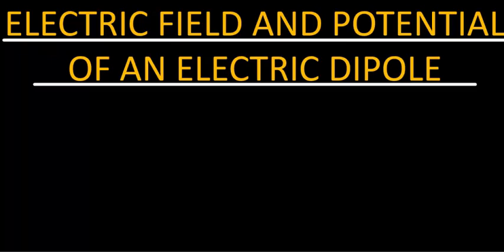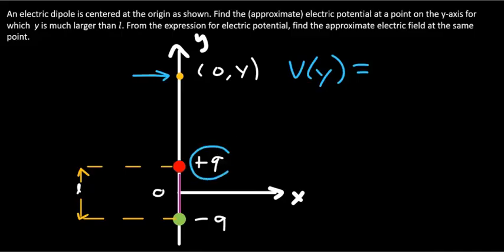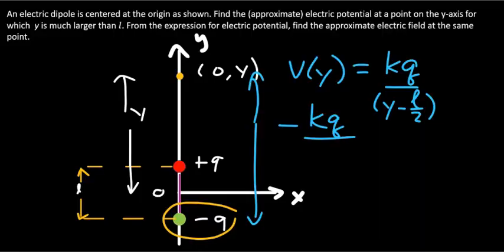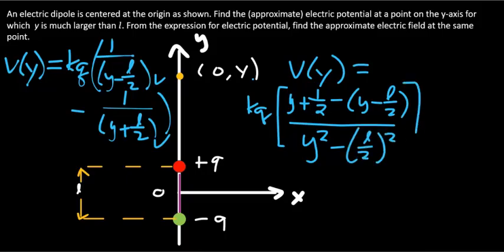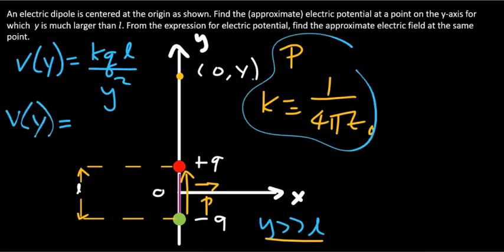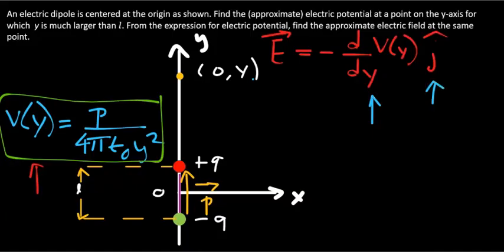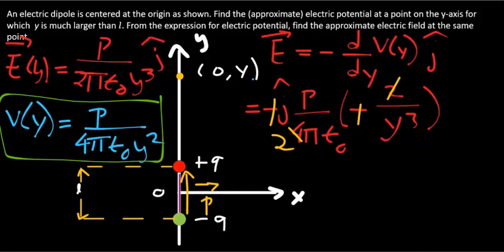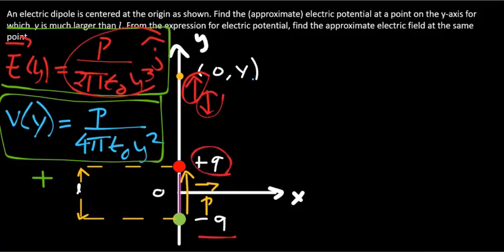Electric field and electric potential of an electric dipole - Physics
This video tutorial demonstrates how to calculate the electric potential and electric field of an electric dipole.